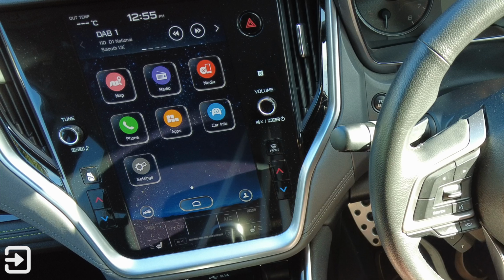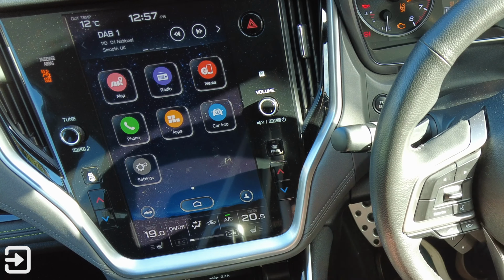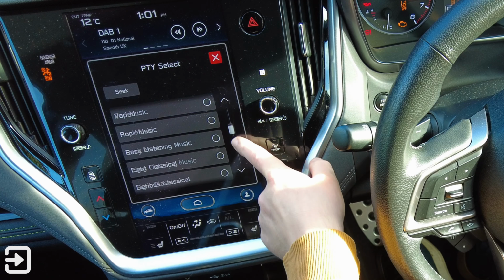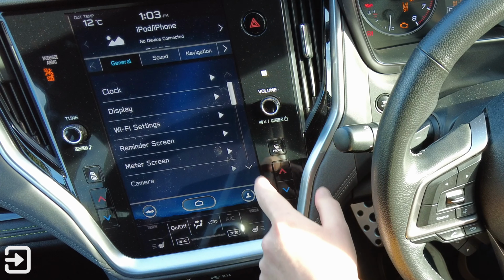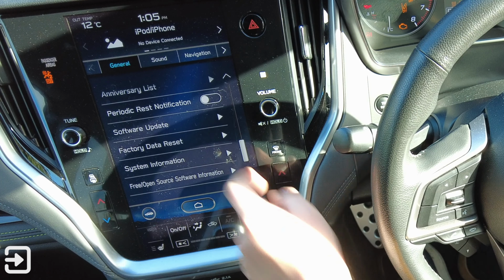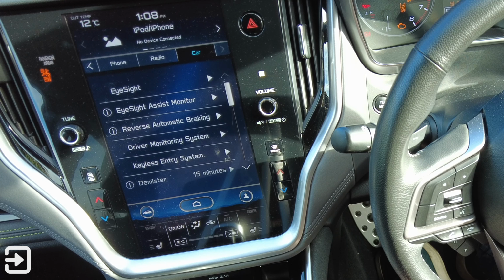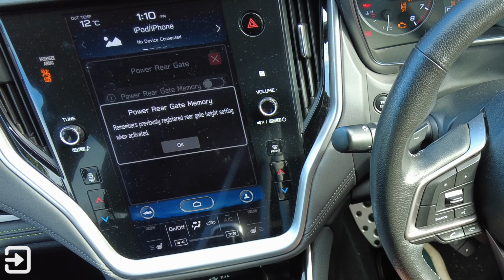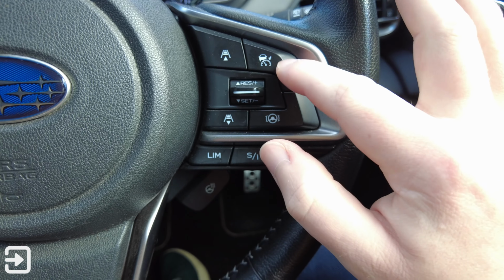Subaru Outback Infotainment Guide 2023 | System Walkthrough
In this video, Alex looks at the infotainment system in the Subaru Outback and covers the features, drivers display and more. The outback has a portrait infotainment screen and supports wired Apple CarPlay and Android Auto.

The car reviewed is the Outback Field with an optional paint colour, Autumn Green Metallic and is priced at £43,085.

If you're considering the Outback and want to understand exactly how the infotainment system works in everyday use, this video covers everything you need to know.

*Octopus Electroverse*
Use my link to sign up to Octopus Electroverse & we both get £5 charging credit!
*the interface*
*Chapters*
0:00 - Intro
0:30 - Climate Control
1:37 - Widgets
1:58 - Sat-Nav
2:28 - Radio
3:29 - Media Connectivity
4:20 - Car Info
4:48 - Settings
10:43 - Driver Profiles
10:57 - Driver Vehicle Display
11:30 - Steering Wheel Controls